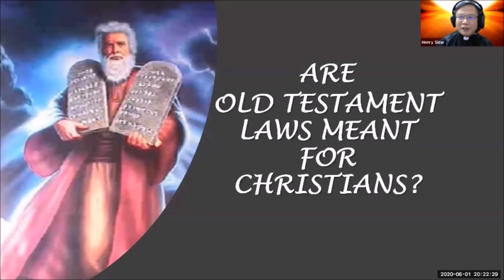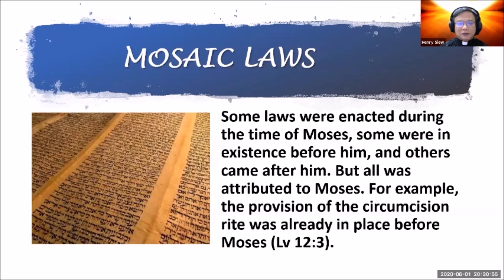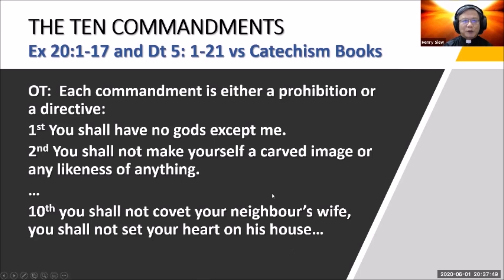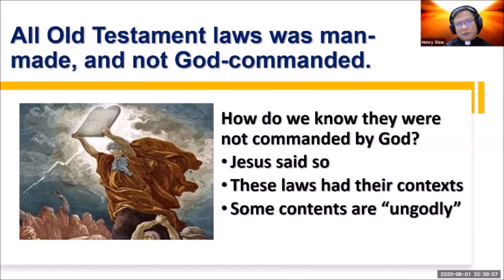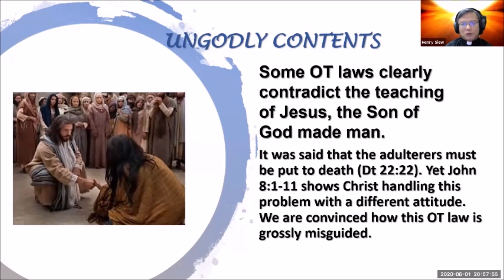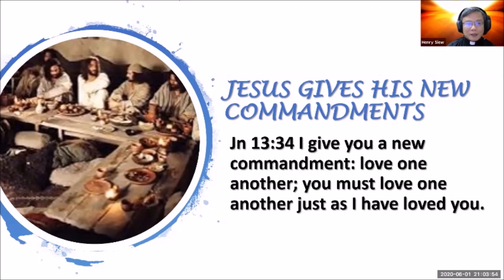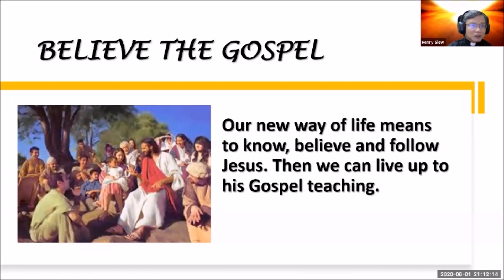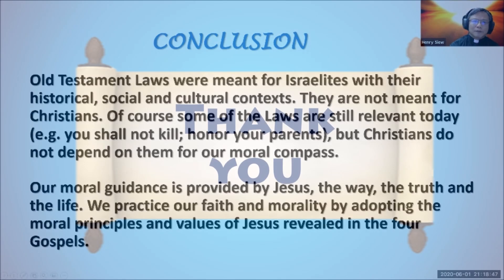Are Old Testament Laws Still Relevant to us Today? by Fr Henry Siew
Why are Old Testament Laws so punitive?
Are they of divine or human origin?
How about the Decalogue?
What did Jesus say about OT laws?